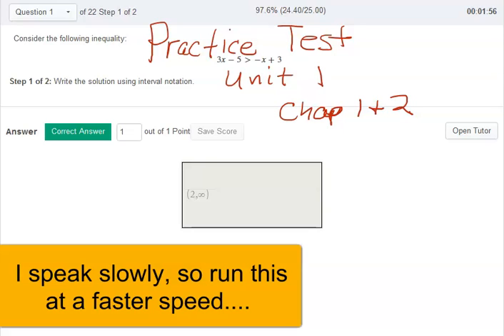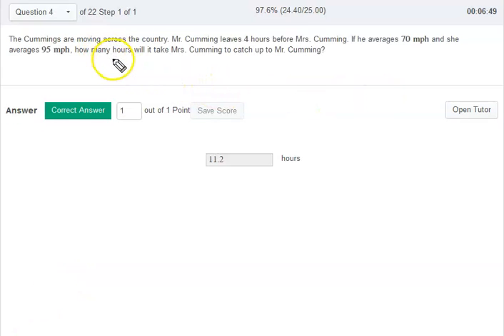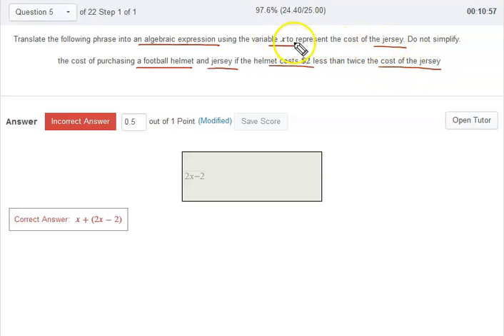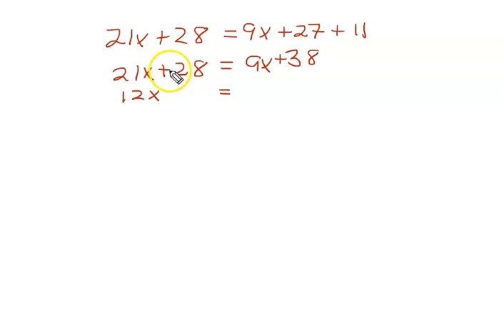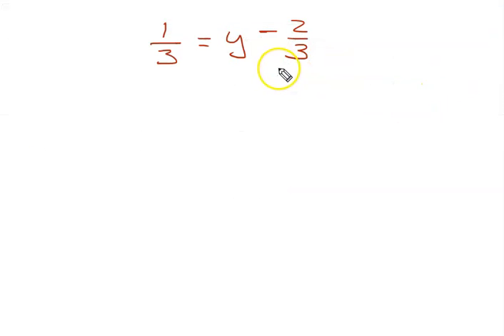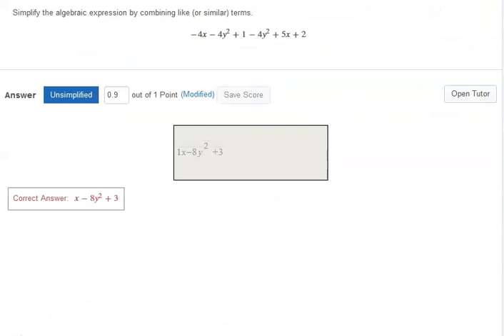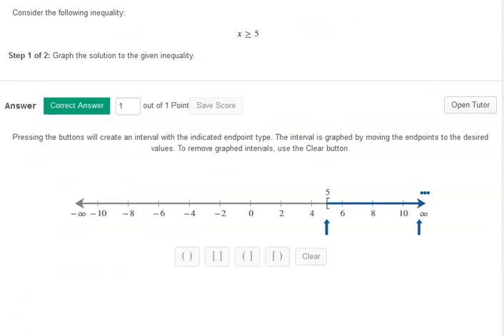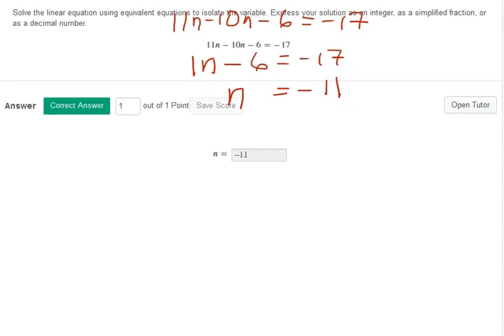M1107 Sections Unit 1 Practice Test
A practice test is always suggested before you take the official test. Pause and write out the work before go over the protocol to getting the solution. This is on Chapter 1 and 2 material.